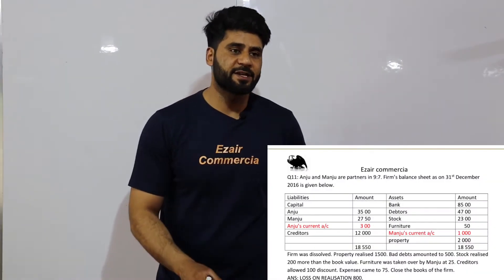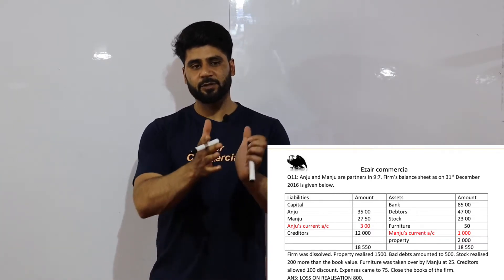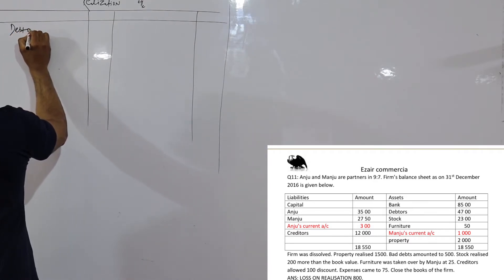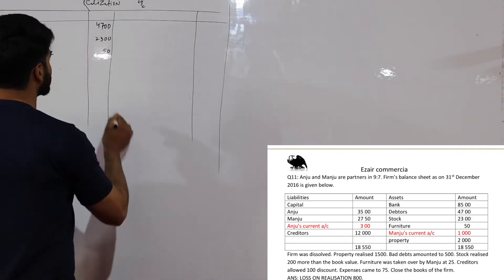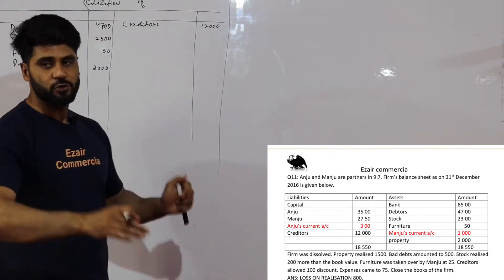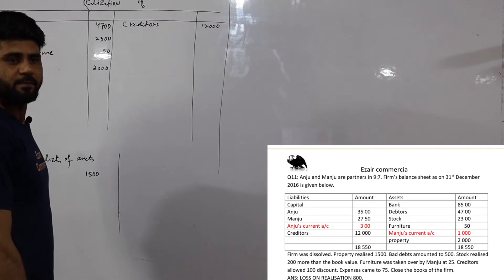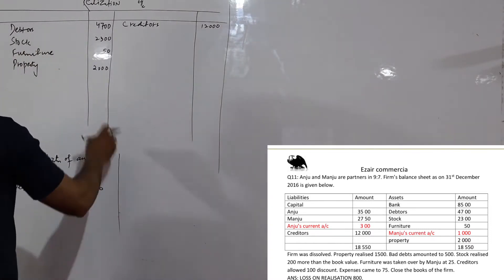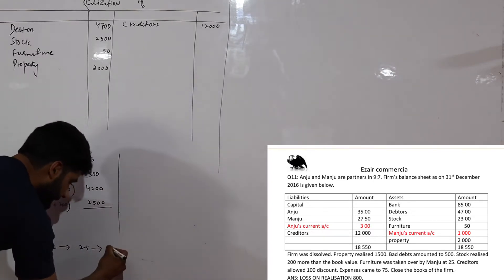Dissolution with current account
Dissolution journal entries
Ezair Commercia
Final accounts with adjustments
Ezair Commercia